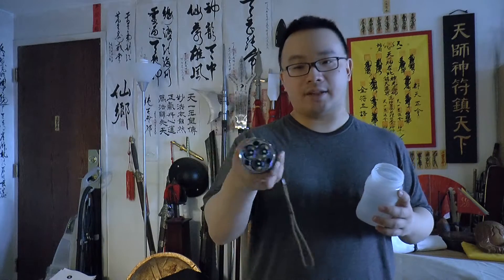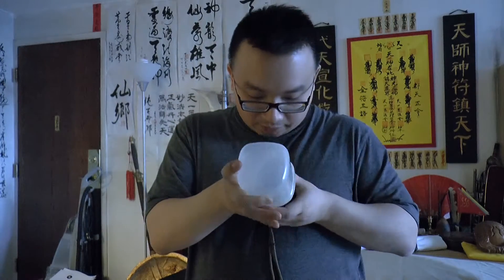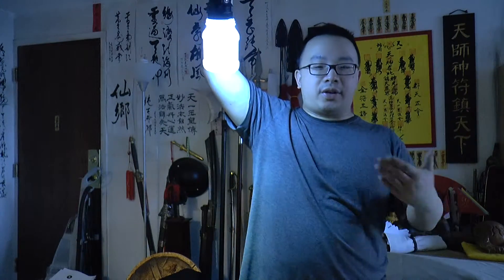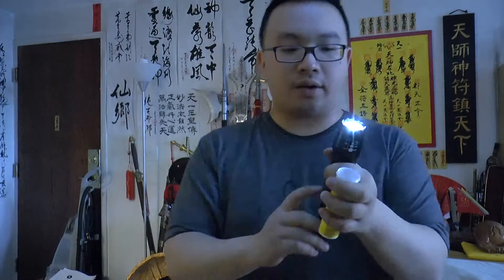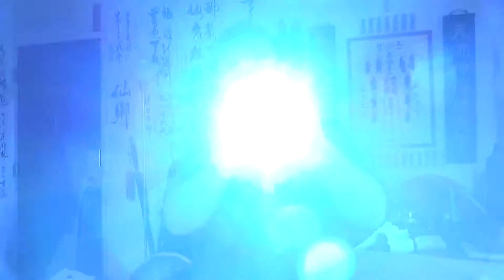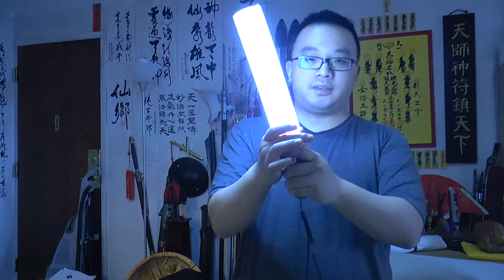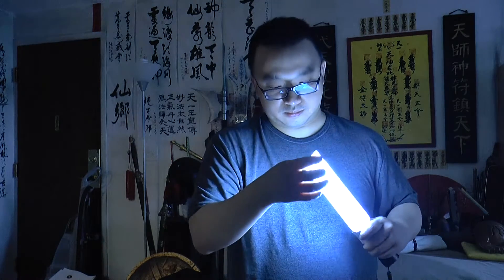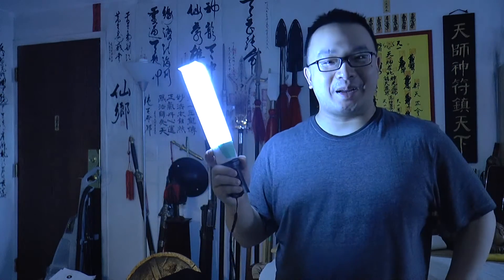Smart Flashlight Conversion to Lantern and Work Lights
Convert your flashlight of different sizes to a lantern or Worklight that shines and brightens up 360 degrees all around you instead of just the front. We will be demonstrating with the Nitecore TM11, Jetbeam SRA40 and the Voidhawk torches in this video. Basically it will work for any flashlight, even if stuff doesn't fit well.

=== RECOMMENDED FLASHLIGHTS! ===
(SALES!) 9000 Lumens HaikeLite MT03 II